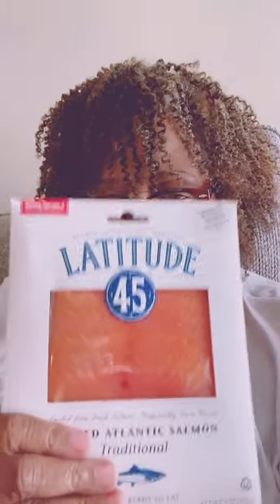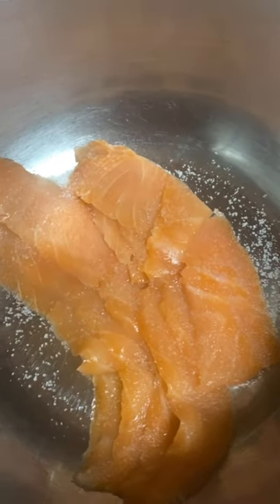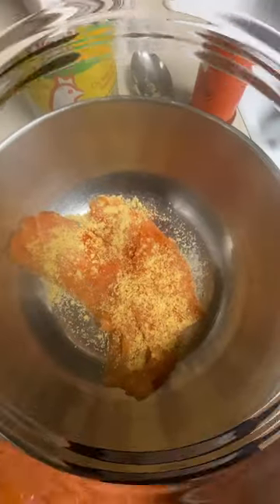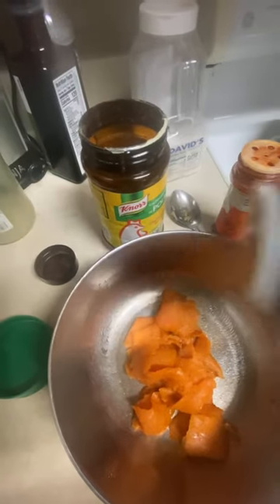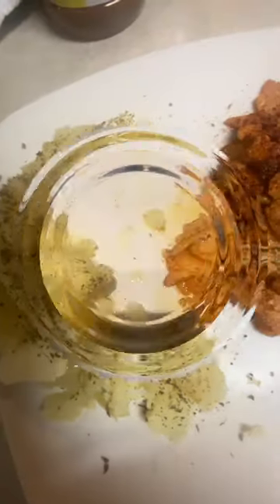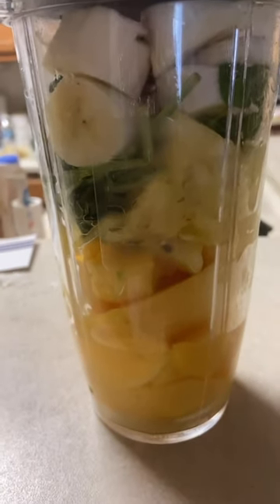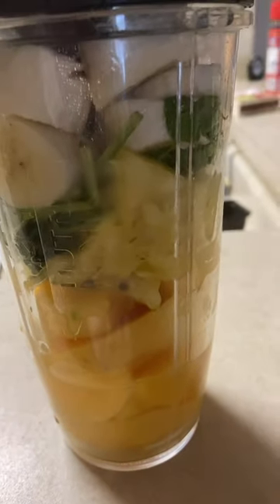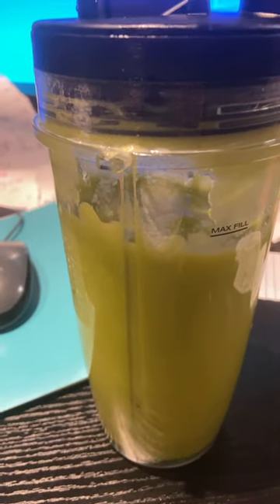Trying Atlantic Salmon today vlog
Trying to make myself like this fish 🐠